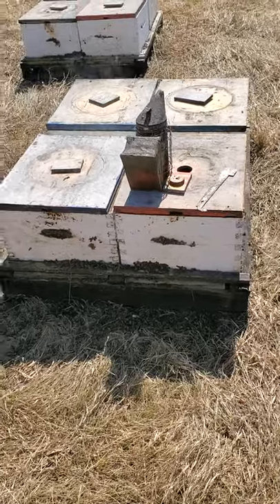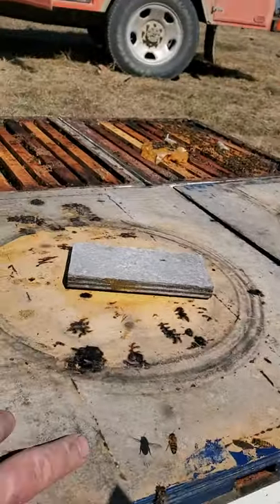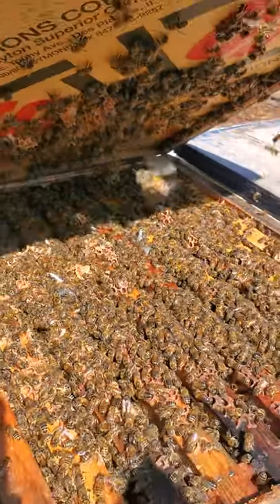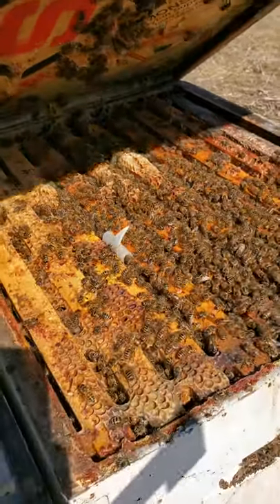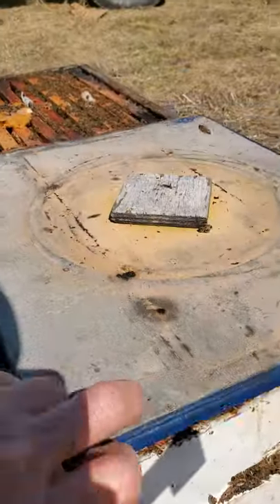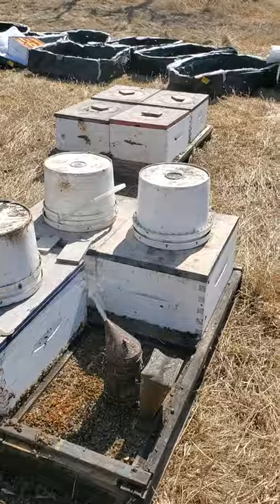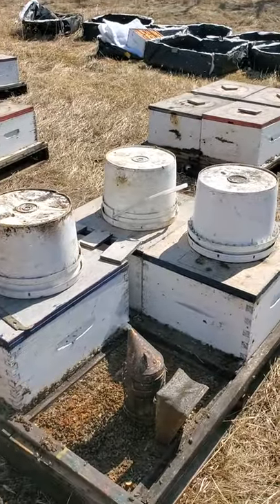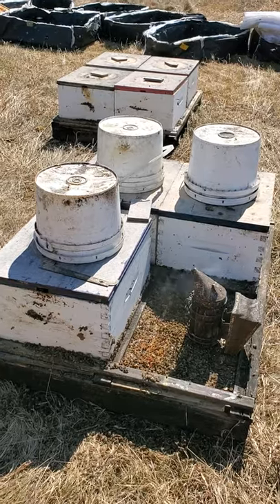hiveblog1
This is the first video blog following a pallet of 4 "single" hives. I will attempt to have a short clip every time I work on this pallet. It is intended to help some of my first time buyers as to what to expect throughout our honey season. It is not the only way to do things,  only what I do as a commercial beekeeper in central Saskatchewan.